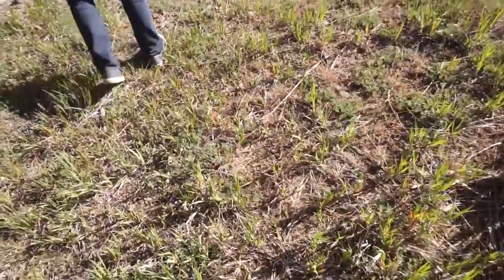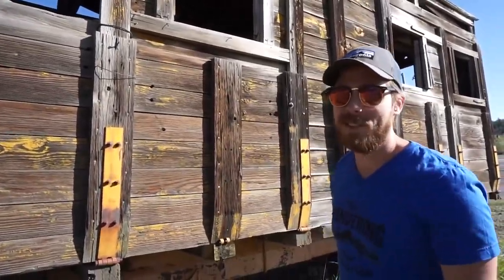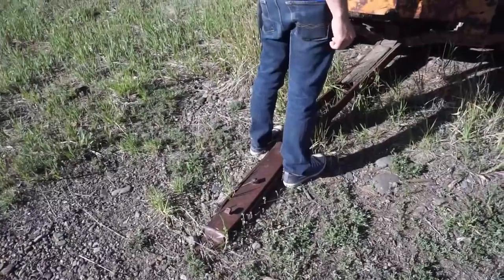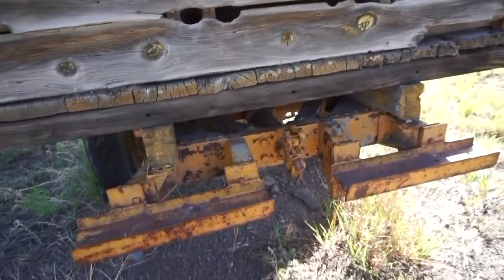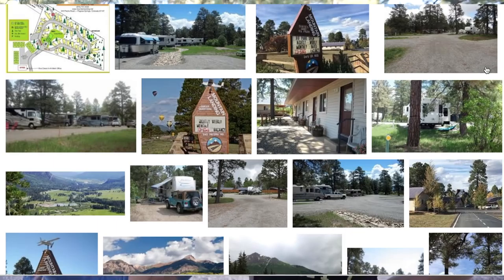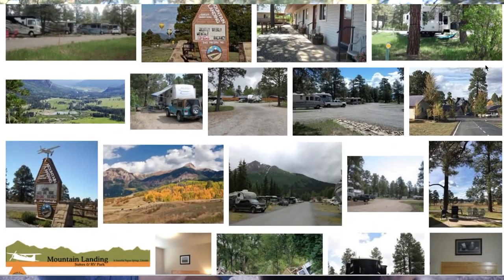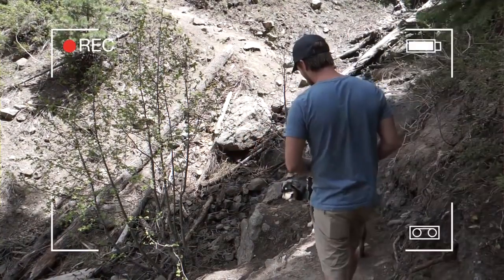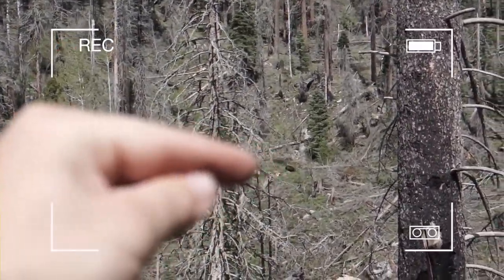OUR NEW RIG *JK 😜* // EXPLORING PAGOSA SPRINGS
::NEW TEESPRING ITEMS ADDED!

USE THIS LINK WHEN YOU SHOP AMAZON

Facebook.com/TheWanderingWyatts
Facebook.com/BlueBlairyFitness

-Jamie Esseltine
-Tabitha Hogan
-Dallas Brady
-Curtis Sims
-Justin Maresch
-Donna Havighorst
-Emily LeBar
-Lynne Lee
-Erik Larson
-Catherine Sykes
-Kimberly Maye
-Megan Gunther
-A.M. Ruse
-Charles Krabec
-Rebecca & Timothy Smith
-Cassie Jones
-Lloyd Mitchell
-Tracey
-Randy Chapple
-Michele Gubeli
-Morag Forbes
-Weekend RVing
-Dennis Harmon

:::WHAT WE DO FOR A LIVING:::
Blair's Business:

Matt's Business:
Custom Web Design & Online Marketing

SONY CAMERA
AIR FRYER
POOP TROLLEY
HEAVY DUTY TANK HOSE
CAMPSUDS BIODEGRADABLE SOAP
HAPPY CAMPER TANK TREATMENT
DOG CRATE
WALL ORGANIZER
STATE TRAVEL STICKER
WALKIE TALKIES
HANDHELD MOBILE SCANNER
OUR SUPER CLASSY INFLATABLE POOL
DURABLE DOG TOY
SCREEN DOOR PATCH

---CLOTHING/ACCCESORIES/TRAINING EQUIPMENT---
BLAIR'S FLORAL HEADBANDS
MATT'S VEGAN LEATHER WALLET
BLAIR'S SQUAT SHOES
BLAIR'S KNEE SLEEVES
MEAL PREP CONTAINERS
DIP STATION

---DIET/SUPPLEMENTS---
TURMERIC SUPPLEMENT
VITAMIN D CHEWABLES
OMEGA SUPPLEMENT
LIQUID B-12 SUPPLEMENT
MACA POWDER
ACAI POWDER
CAFFEINE FREE PREWORKOUT
CREATINE MONOHYDRATE

---A FEW OF BLAIR'S RECOMMENDED BOOKS---
LOVE DOES
HOW NOT TO DIE
INTUITIVE EATING
BIGGER LEANER STRONGER
THE WORLD PEACE DIET
HEALTH AT EVERY SIZE
MAD COWBOY
MERE CHRISTIANITY
REDEEMING LOVE
THE BOOK OF JOY: LASTING HAPPINESS IN A CHANGING WORLD

PROTEIN POWDER, BCAA'S, SHAKER BOTTLES, & MORE!

CHOCOLATE & ORGANIC PROTEIN/SNACK BARS!